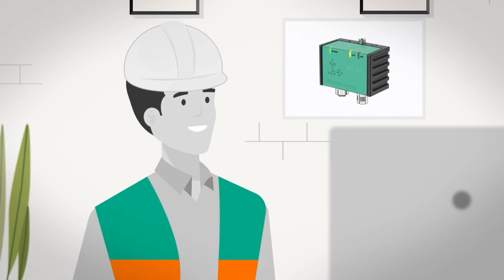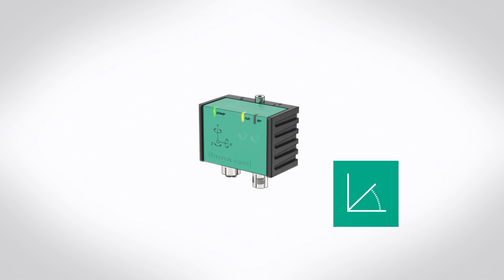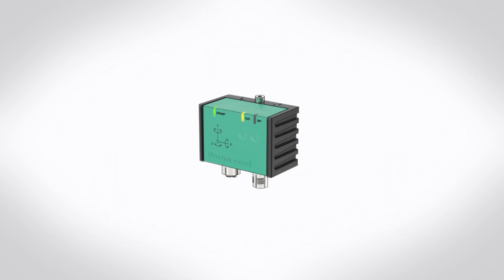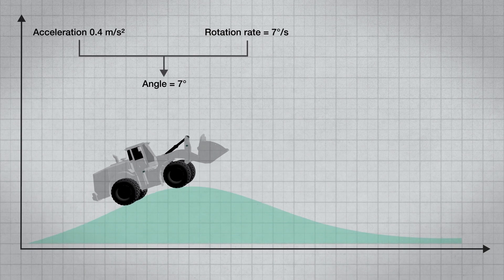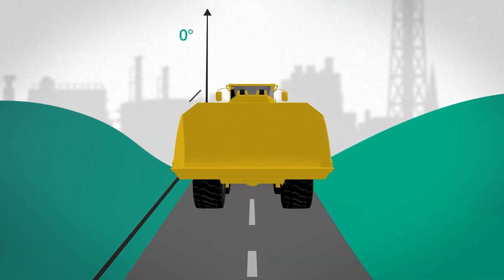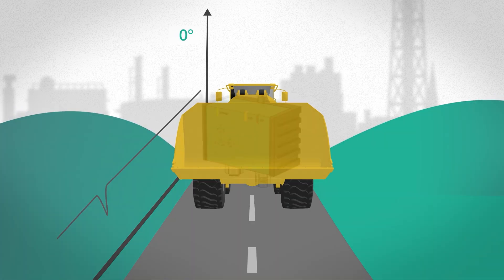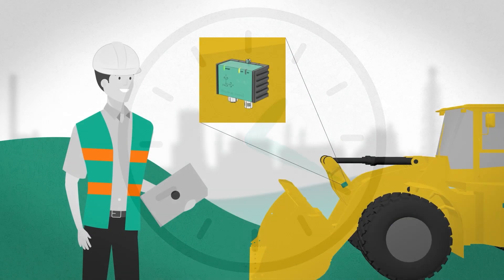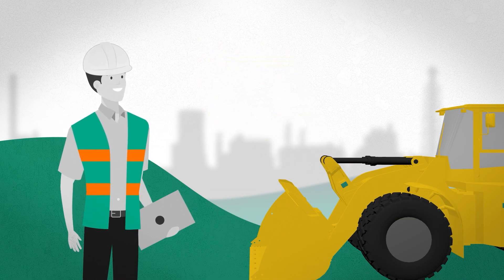Precise Inclination Measurement with the IMU F99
The IMU F99 inertial measurement unit has a 3-axis MEMS accelerometer and a 3-axis MEMS gyroscope. An intelligent fusion filter (algorithm) combines these two signals from the accelerometer and gyroscope to compensate for the effects of acceleration, and the actual tilt value is displayed. Rotation rate and acceleration values are available as well. The IMU F99 offers an accurate inclination detection for dynamic applications—360° and individually adaptable.